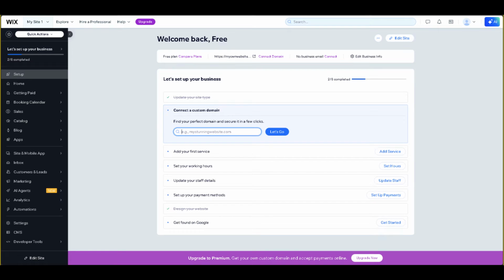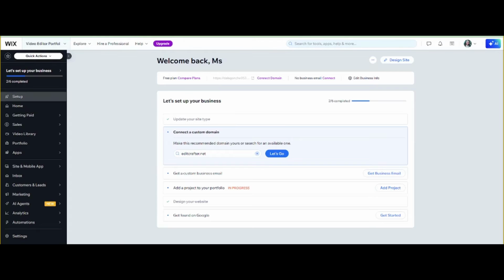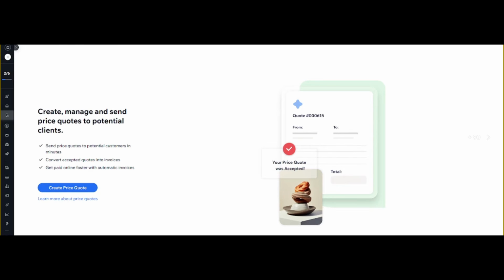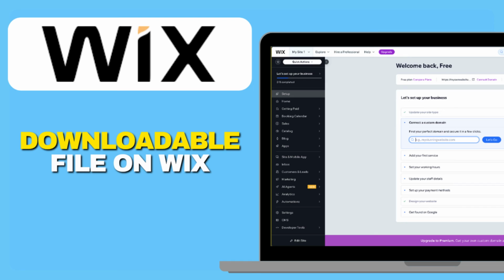How To Add a Downloadable File to Your Wix Website (Step-by-Step 2025 Tutorial)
Want visitors to download a file from your Wix site — like a PDF, brochure, or guide? Here’s the simple 2025 method.

🎯 Step-by-Step:

Log in to your Wix account and open the Editor.

Click Add (+) on the left menu.

Choose Button or Text — whichever you want users to click to download.

Select it, then click the Link icon.

Choose Document, then Upload Media.

Upload your file (PDF, DOC, ZIP, etc.) and click Add to Page.

Hit Publish — and now visitors can download it directly!

✅ Pro Tip: Rename your file clearly (like “Price_List_2025.pdf”) before uploading — it helps with SEO and user clarity.